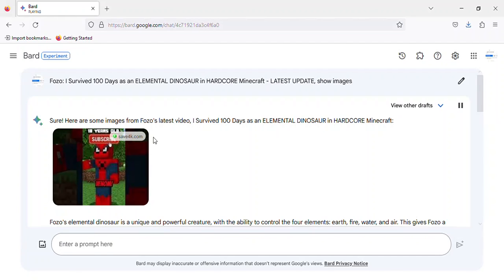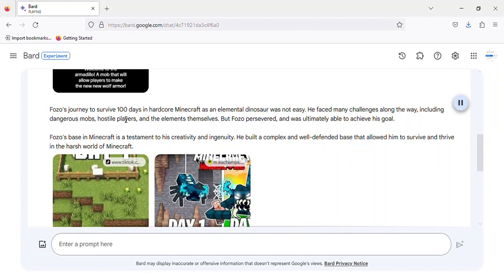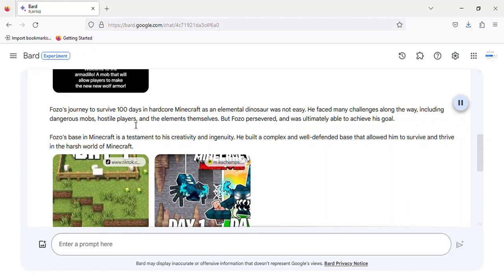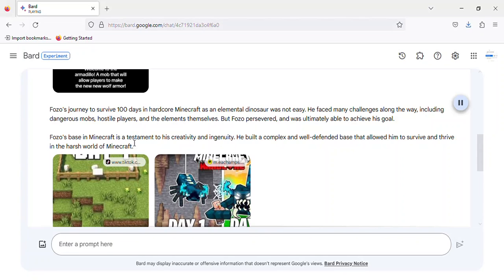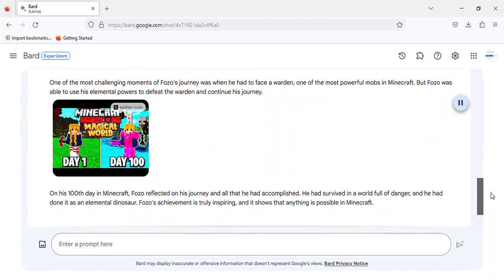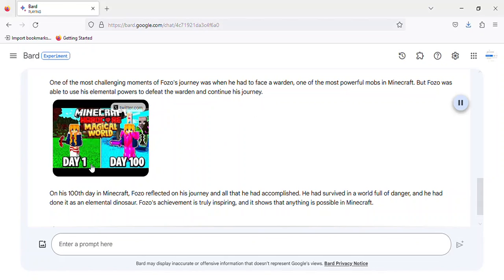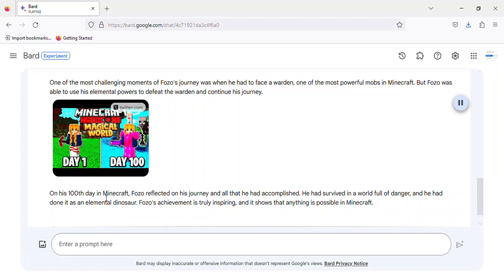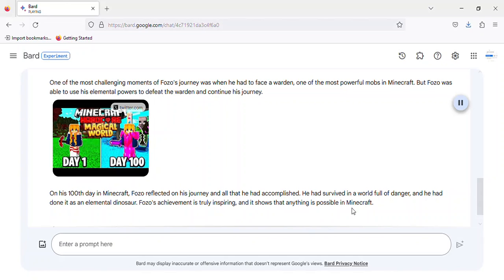Fozo: I Survived 100 Days as an ELEMENTAL DINOSAUR in HARDCORE Minecraft - LATEST UPDATE